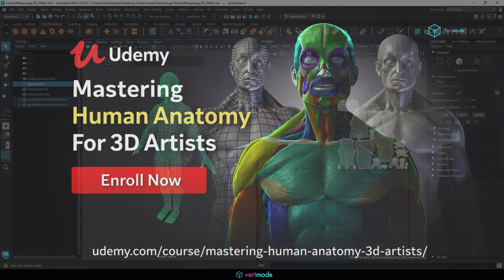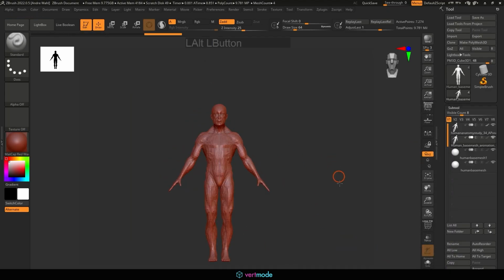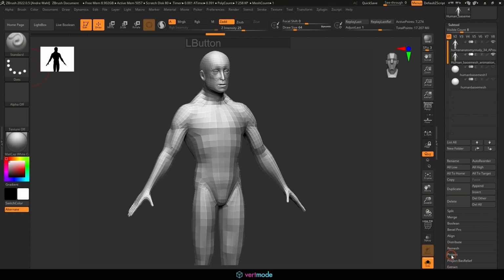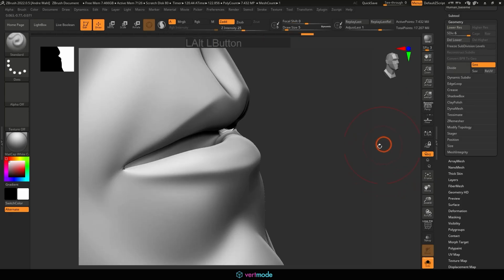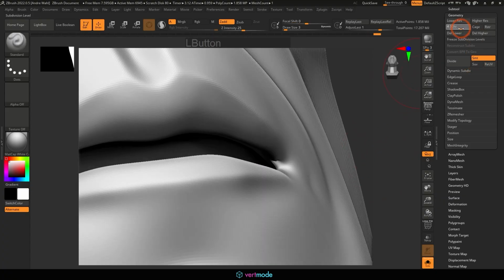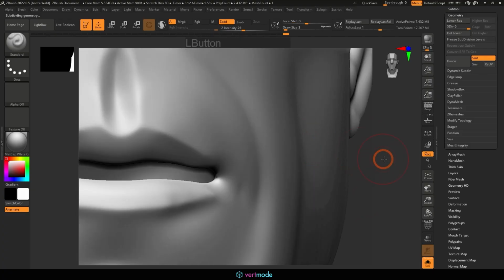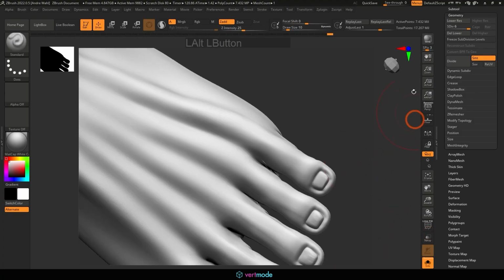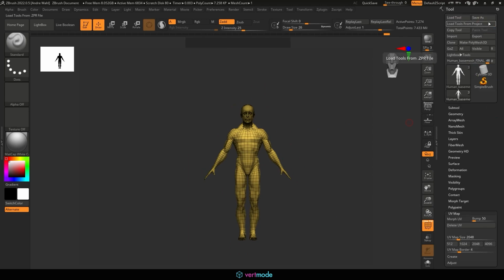Projecting High-Poly Detail in ZBrush – Retopo & UV Workflow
After retopology and UVs, the next challenge is getting your high-poly sculpt detail back—without breaking your clean mesh.

In this video, I walk through the process of bringing a retopologized, UV-mapped mesh back into ZBrush and using detail projection to transfer sculpted information from the original high-resolution model onto the new production-ready mesh.

This step requires precision and planning. Done correctly, you keep your clean topology and your sculpted detail.

In this video, you’ll learn:

How to re-import a retopologized, UVed mesh into ZBrush

Setting up meshes correctly for projection

Using ZBrush projection tools safely

Avoiding common projection artifacts and errors

Preparing the mesh for baking and texturing

This workflow follows real game and film production pipelines, ensuring your mesh stays clean, predictable, and ready for downstream steps.

This lesson is part of my Mastering Human Anatomy for 3D Artists course, where we take a character from sculpt through retopology, UVs, projection, and final texturing.

Who this video is for:

Artists transitioning from sculpt to production meshes

Students confused about projection workflows

Anyone who’s lost detail after retopology

Game and film artists preparing meshes for baking

Projection is where sculpting meets production — and mistakes here are expensive.